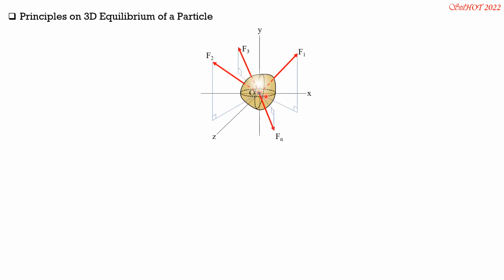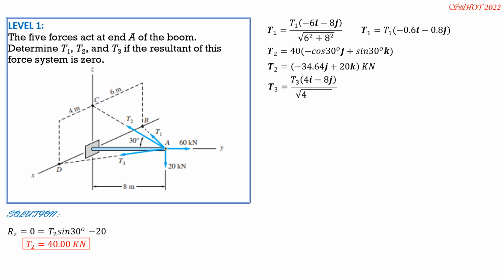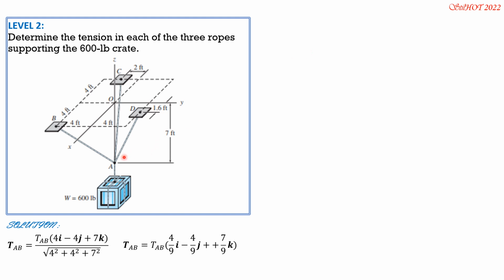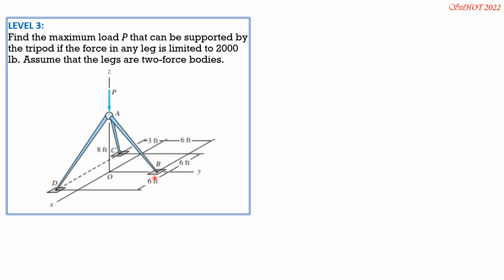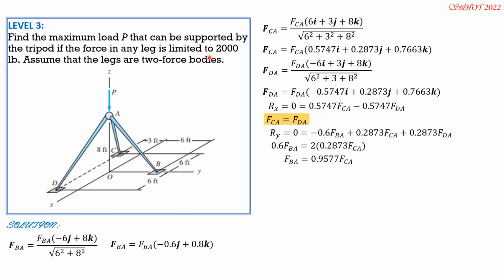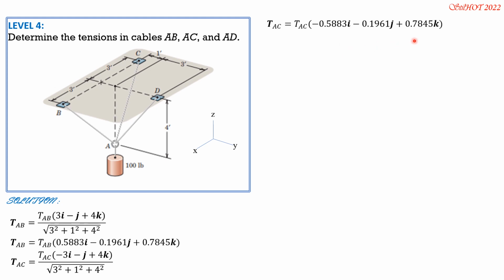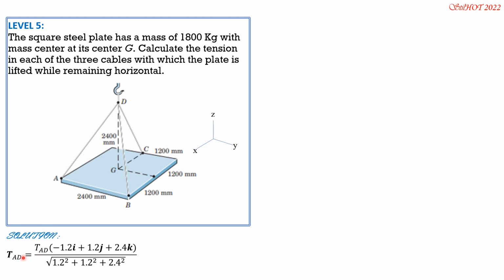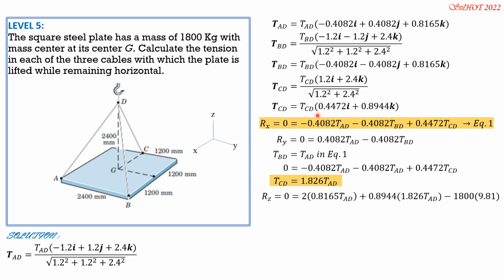Equilibrium of a Particle 3D, Part 1